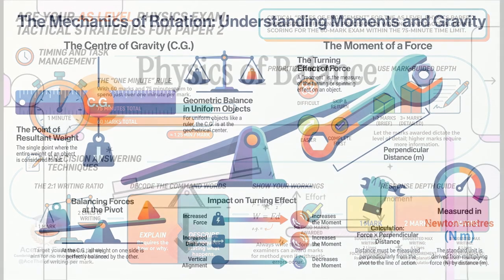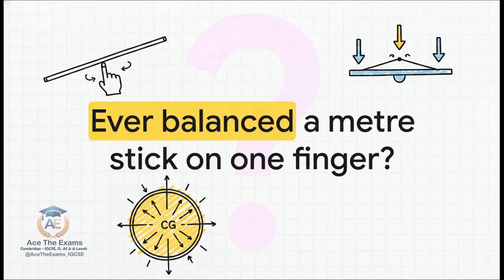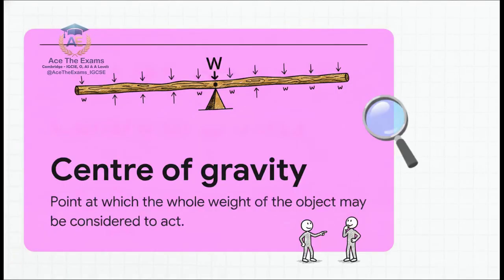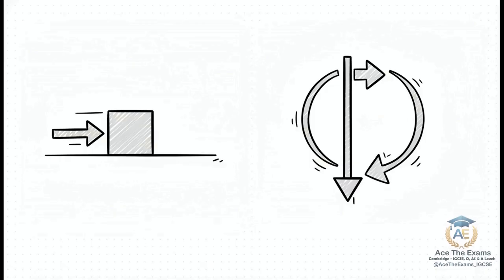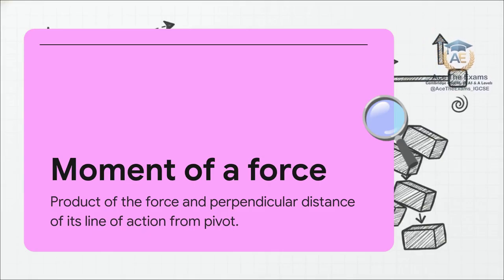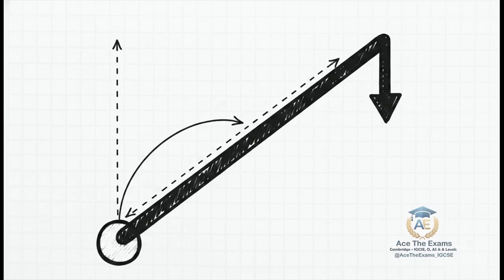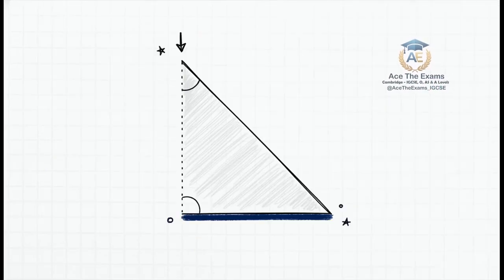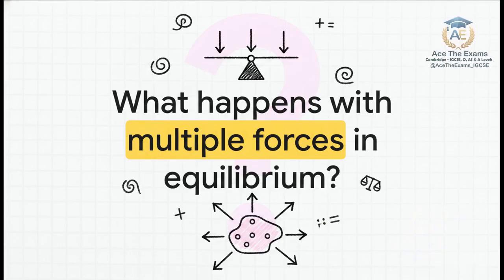Turning Effects of Forces - Forces, Density and Pressure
Learn turning effects of forces - forces, density and pressure - cambridge as A Level quickly with clear exam-focused steps and a concise worked explanation. examtips alevel physics #9702